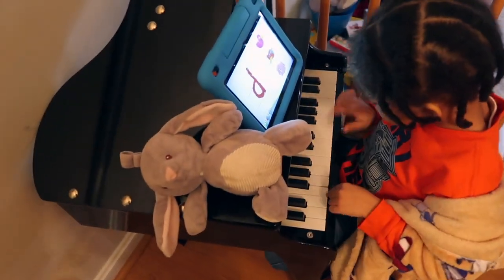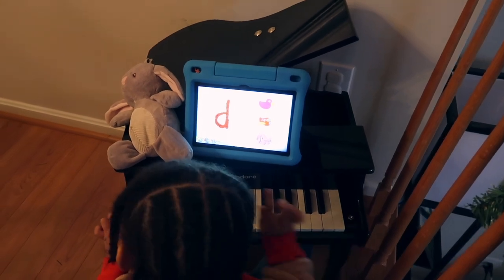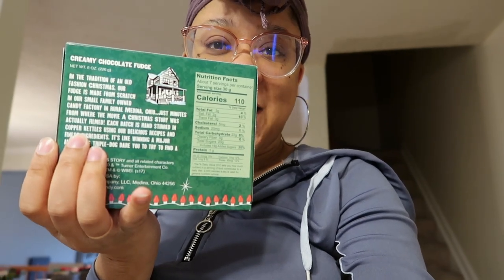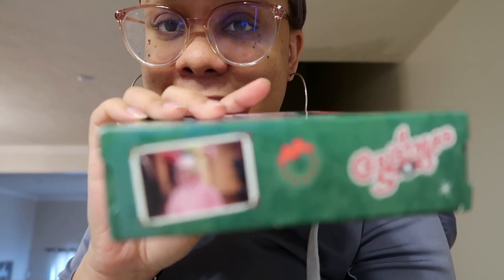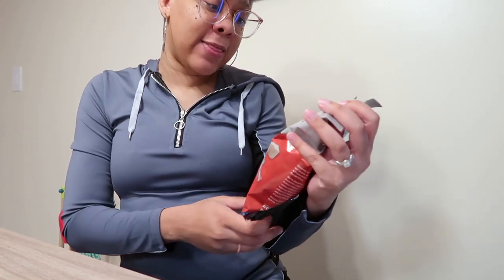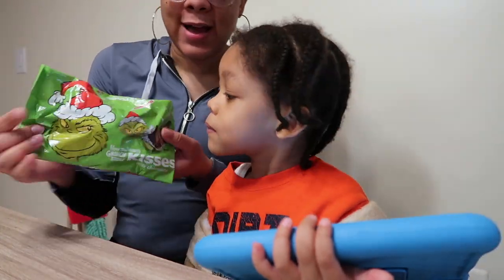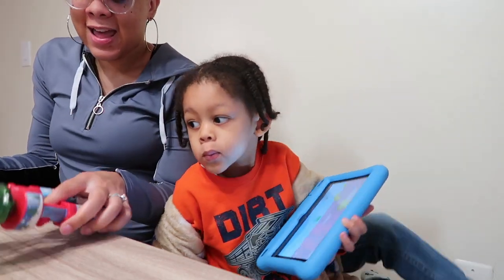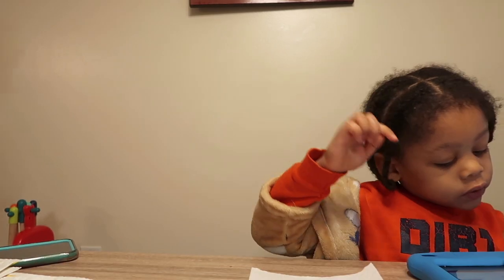Vlogmas Day 17: Monthly Grocery Run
Happy Vlogmas Beautiful People!

It’s time for our monthly trip to the grocery store. On this trip we grabbed some stocking stuffers and checked out some other Christmas items they had in stock.